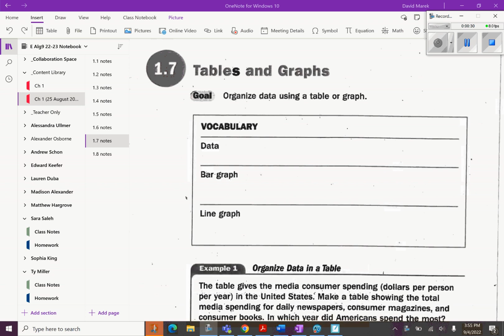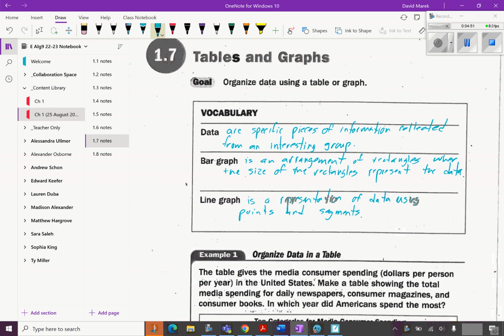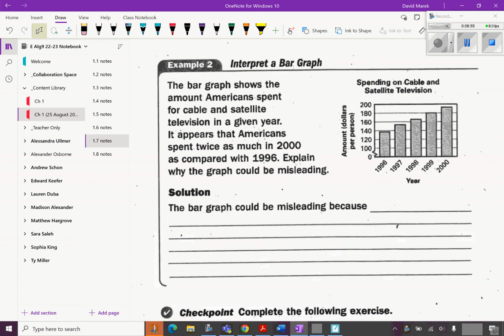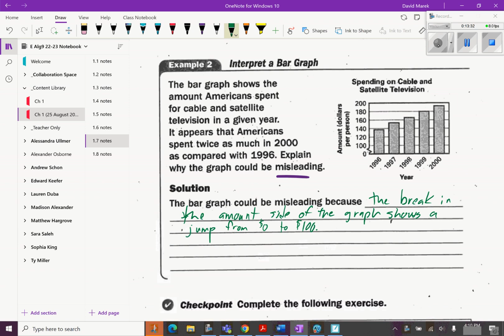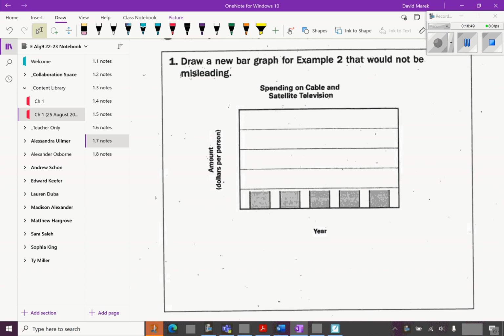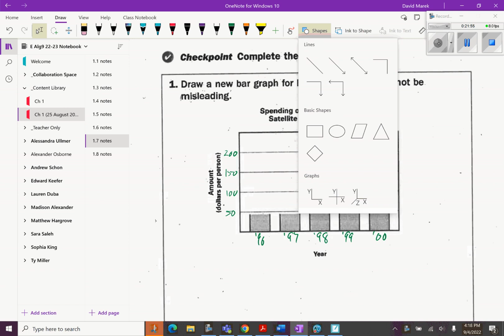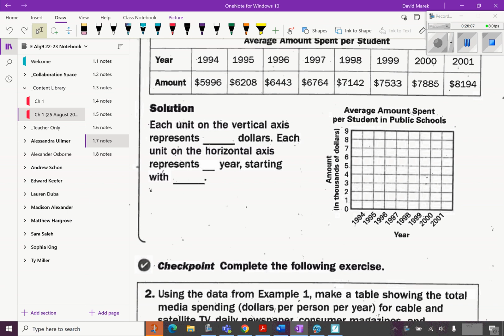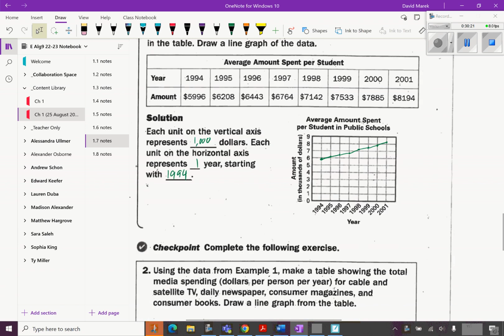A9 lesson 1-7